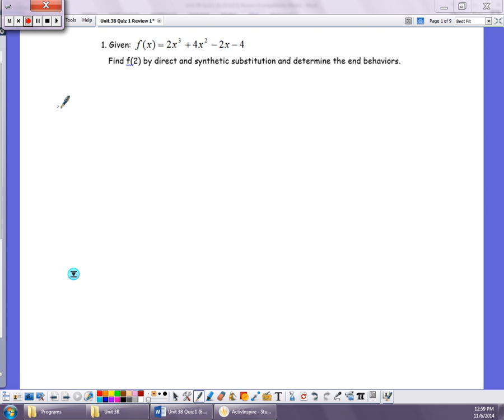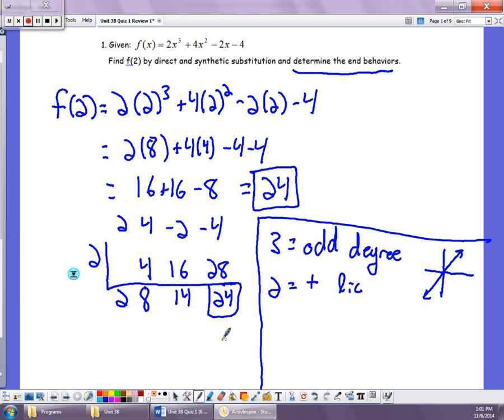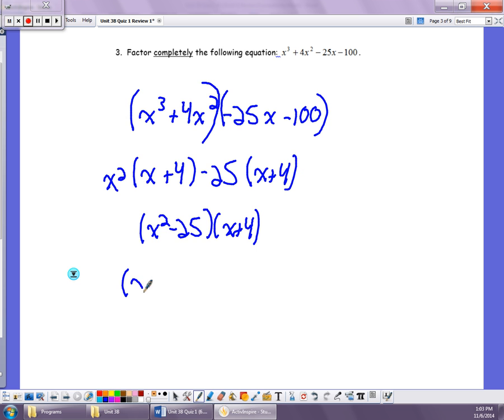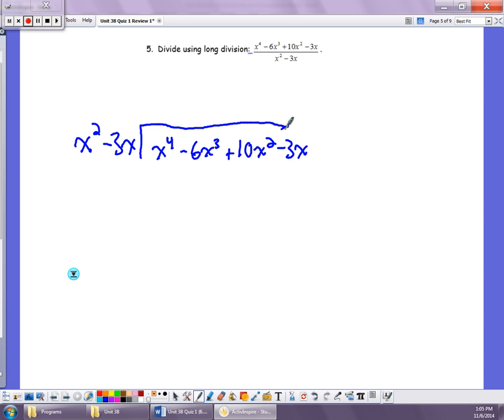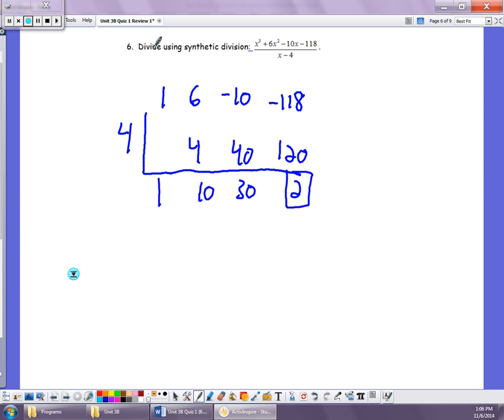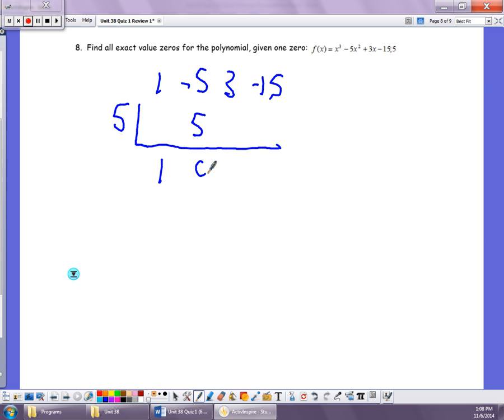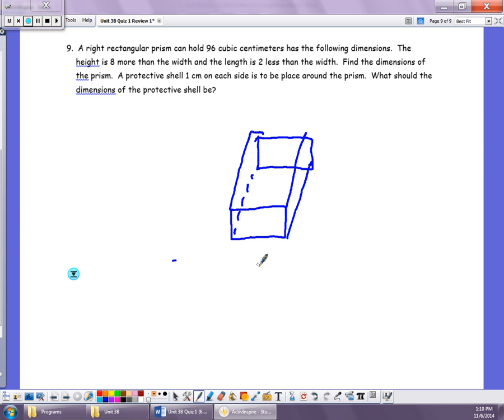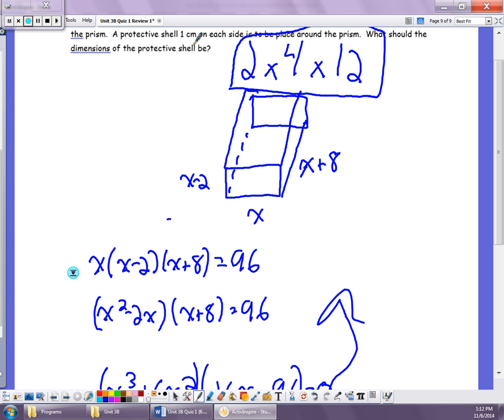a2 u3b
Description